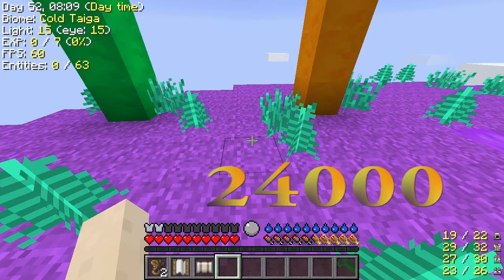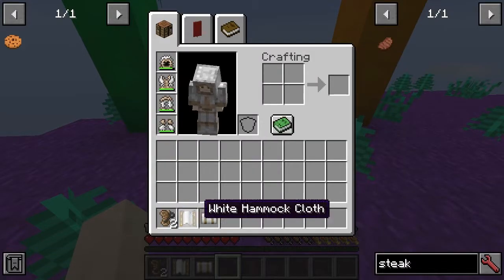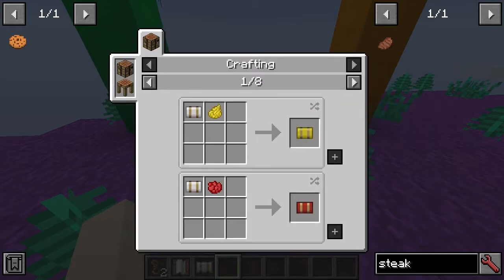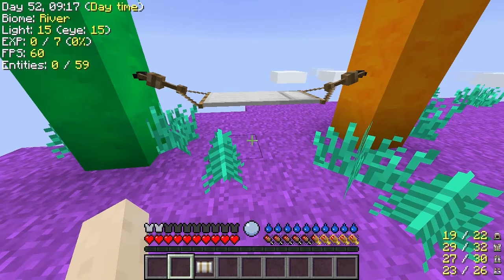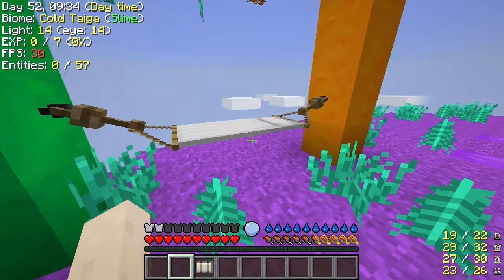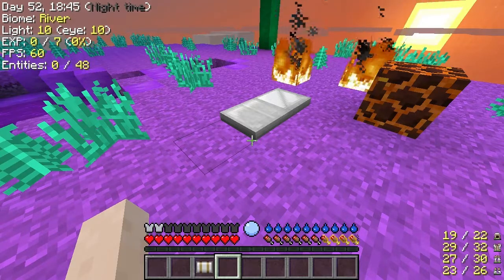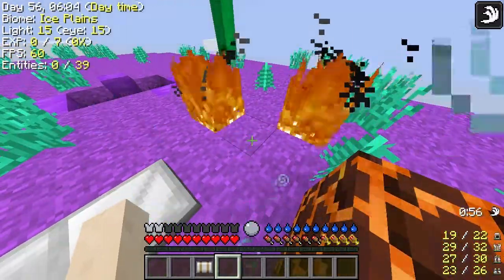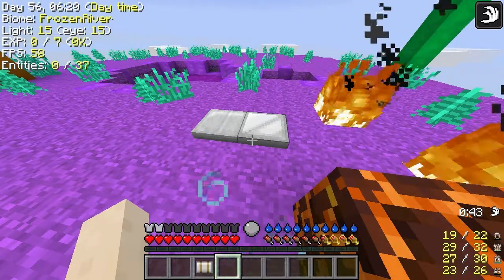Comforts Mod Spotlight